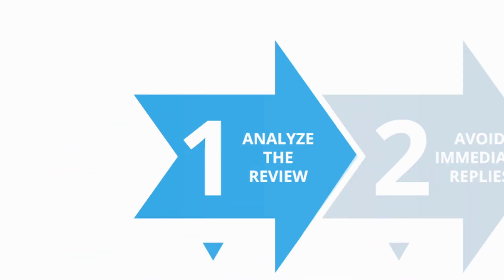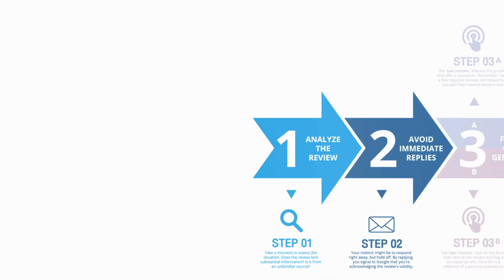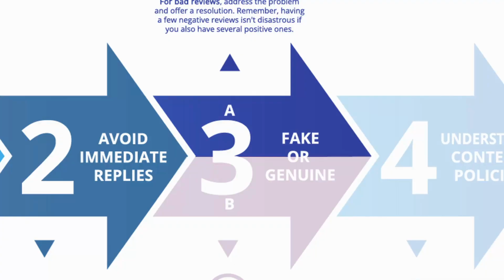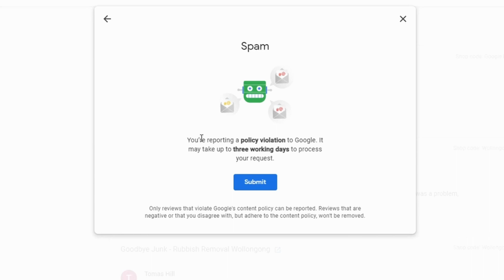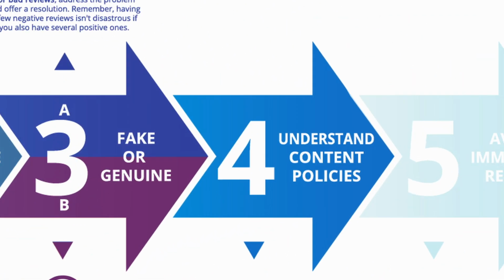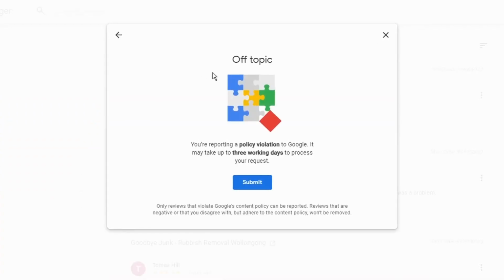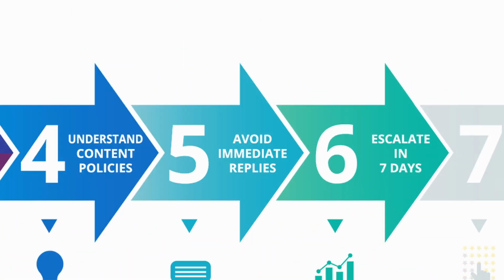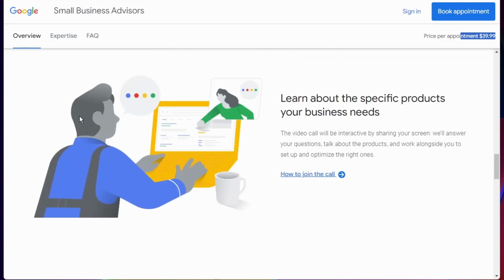Avoid This EASY Mistake & Delete FAKE Reviews The Right Way in 2024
Want to RANK your business higher?
Want my EXPERT help for your GBP?

REMOVAL LINK
Try this for removal of profile or all reviews to start again

The ultimate guide on how to remove fake reviews from a Google business profile.  Do not respond to the review if it is suspected to be fake, as responding could make it less likely for the review to be removed. Instead, the review should be flagged as inappropriate and reported to Google as a policy violation.

An overall average is what matters.
I compiled a study on one of my videos and it showed Google considers an average of 4.3 a better and more believable score than the perfect 5.0 -

Step 7: Watch this next
So how can FRED get even more 5 star reviews?

If the review is not removed after a few days, then having other accounts reporting the review may help. Remember with reviews its about both quantity and quality. Good reviews can build trust and improve a business's Google search ranking.

KEY TAKEAWAYS
- If you receive a fake review on your Google business profile, avoid replying to it immediately as this mistakenly confirms its authenticity to Google.
- Reporting the fake review as inappropriate and stating the reason, such as a fake content, can help you get it removed.
- Respond to genuine negative reviews promptly and do your best to address the customer's concerns.
- If the fake review is not removed in about a week, you can escalate your case or ask other Gmail and Google Business owners to report the same issue.
- Getting more high-rating reviews can buffer the effect of a fake low-rating review as Google's star ratings are the averages of accumulated ratings.

WORK WITH ME & FREEBIES

👉🏼 Free Email To Grow Your Local Business in 2 minutes a week